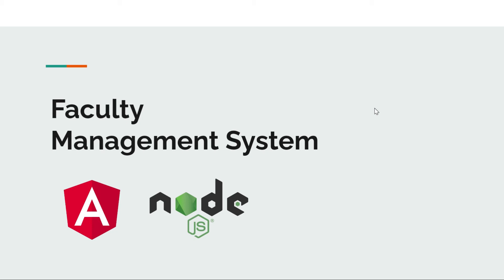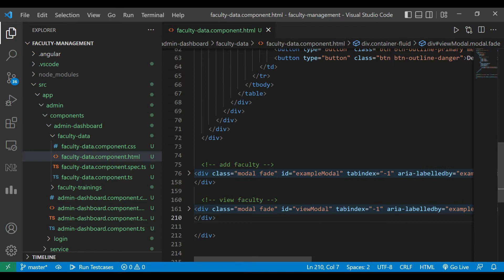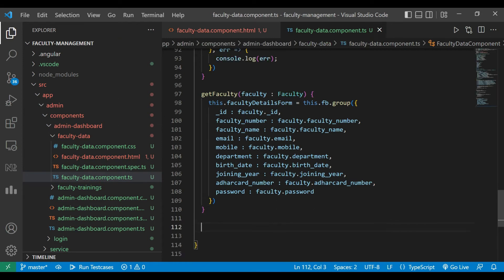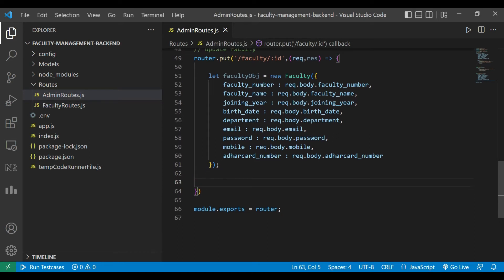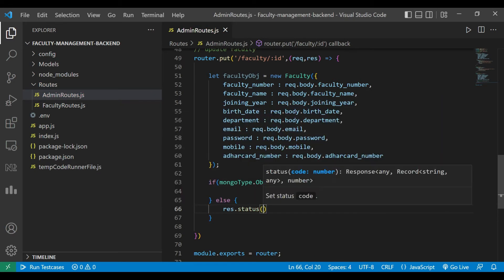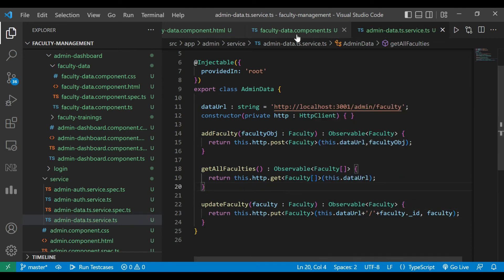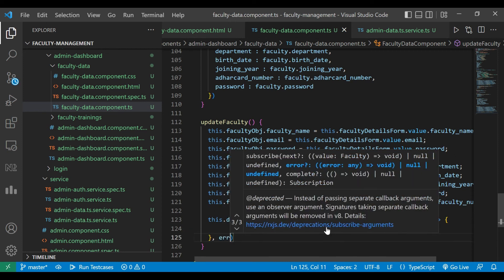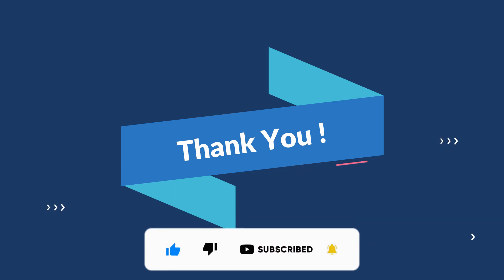Modern Faculty Management System using Angular and Node JS - Part 11 | Employee Management System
Hello everyone,

We have started a new playlist on Faculty management system.

In this series, I have developed a Faculty management system using Angular and node js (MEAN stack).

In this video, you will learn how to editl the faculty member's details in angular.